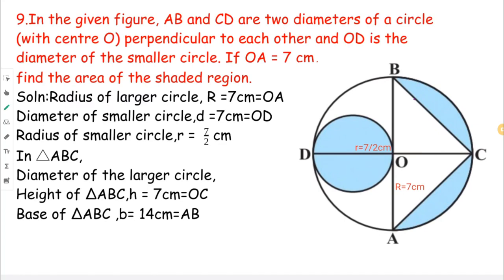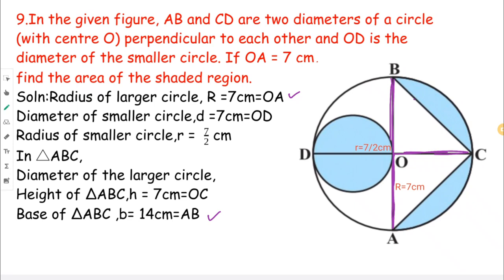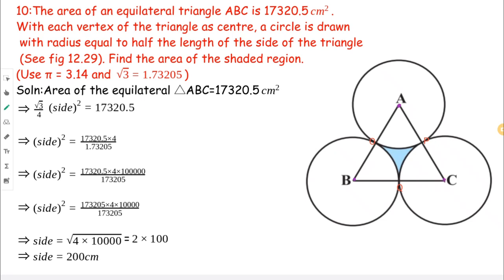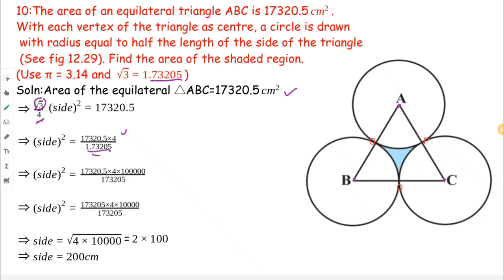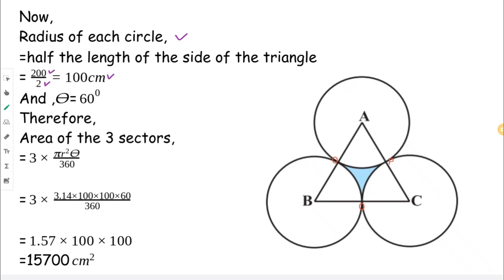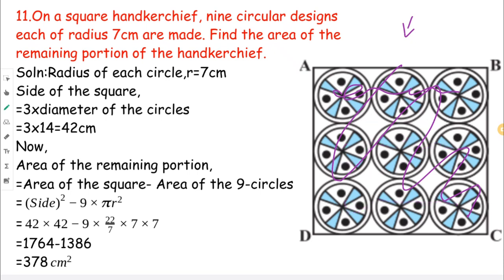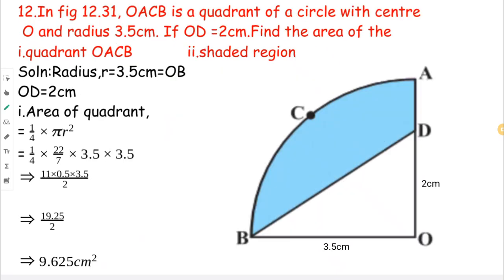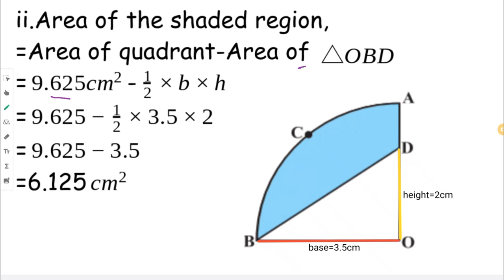NBSE,class10,ex:12.3 Q9 to Q12